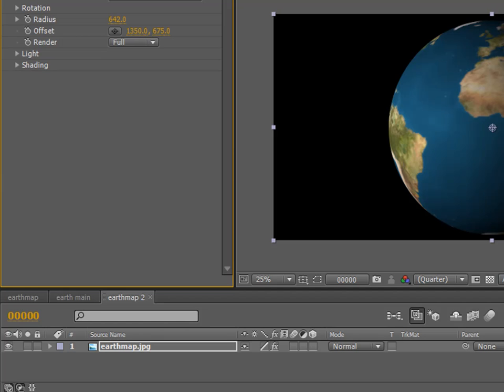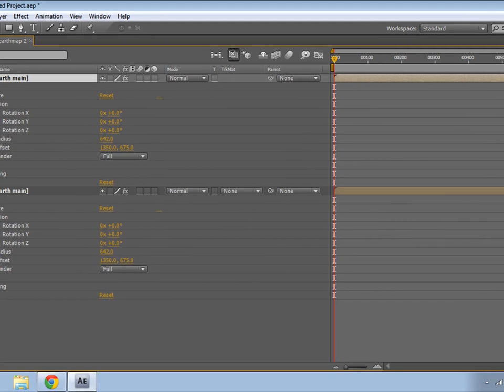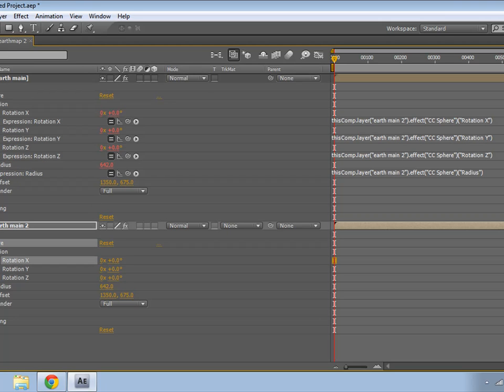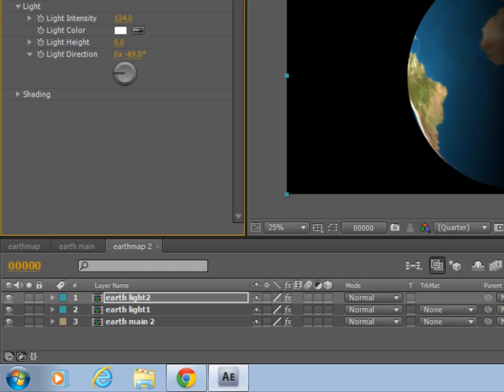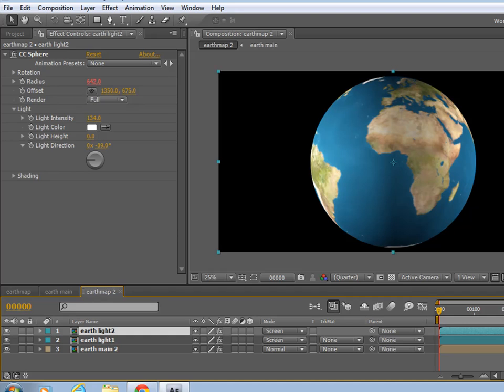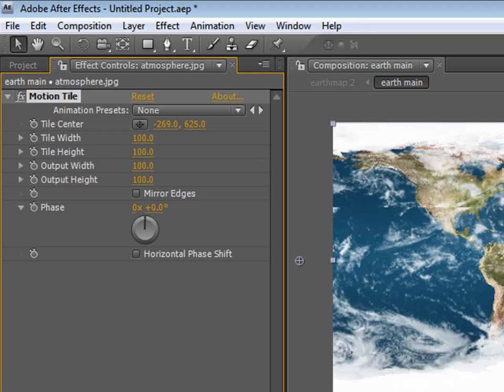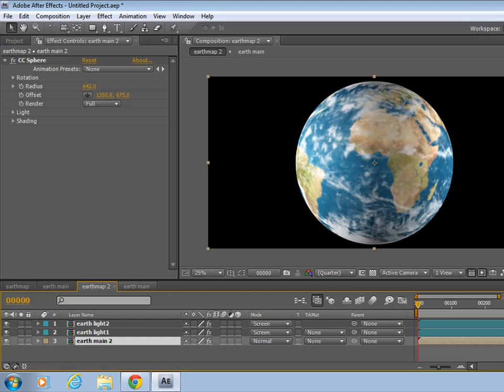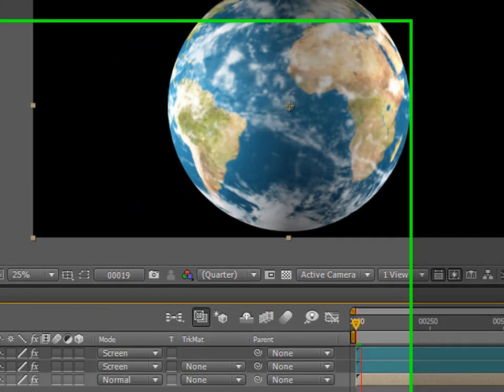how to make 3D EARTH ROTATION Tutorial IN AFTER EFFECTS CS4